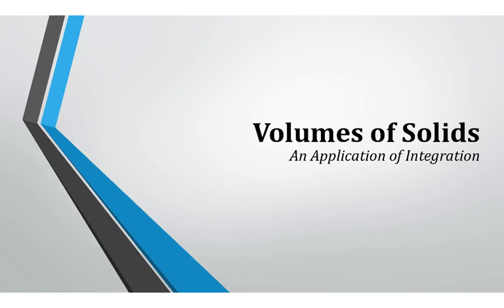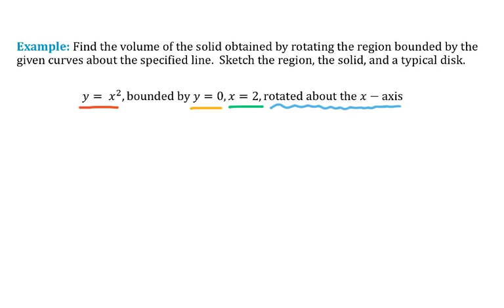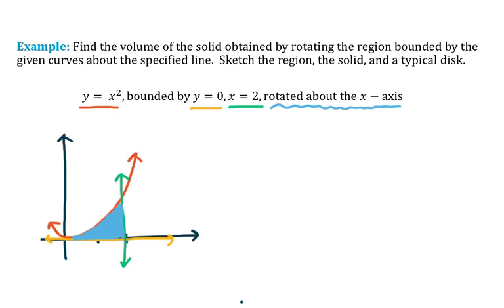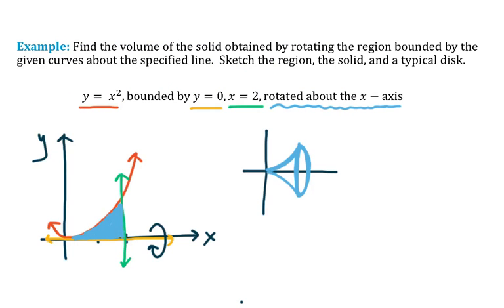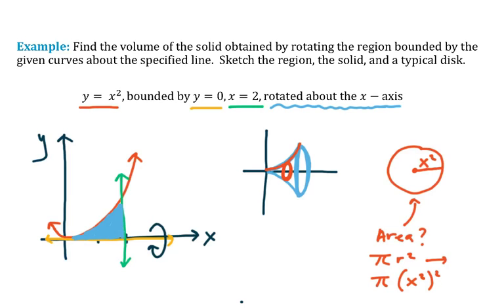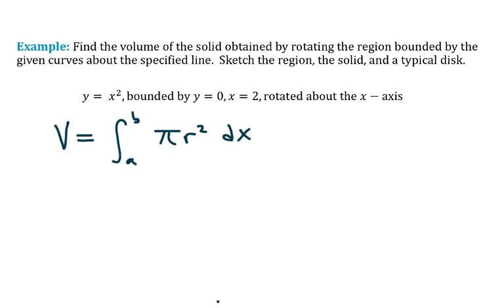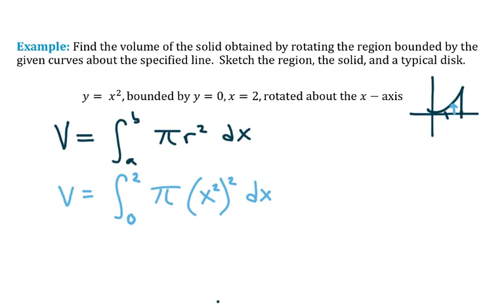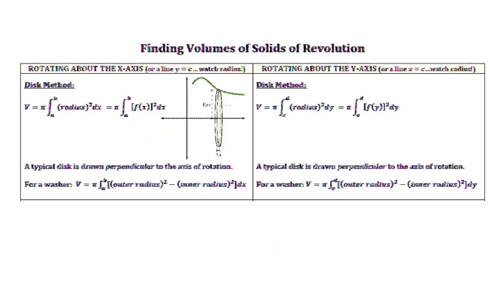Volumes of Solids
This is the fifth of 11 short videos created to help students who have completed Calculus I prepare for Calculus II.